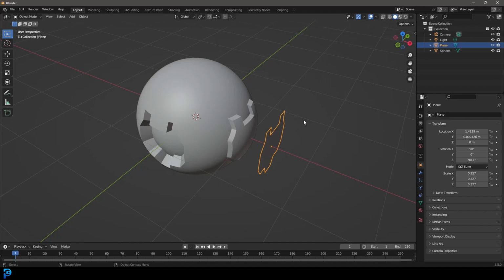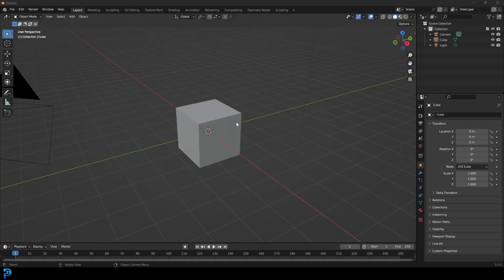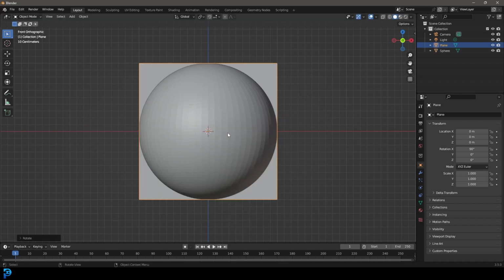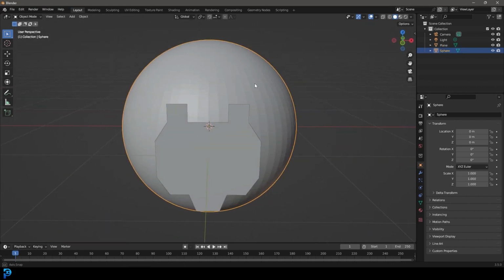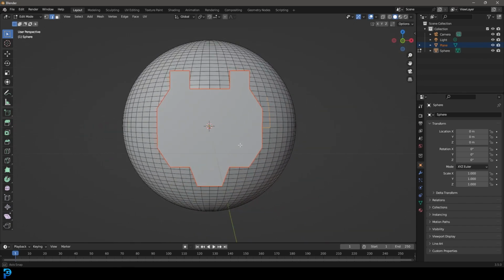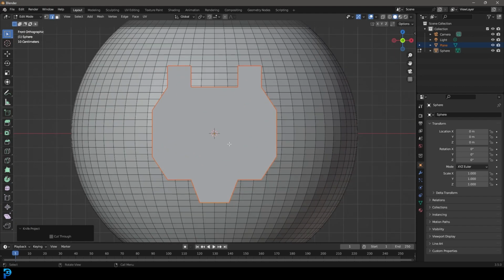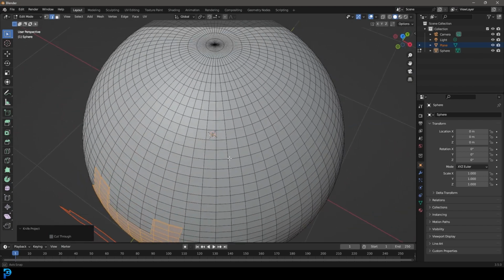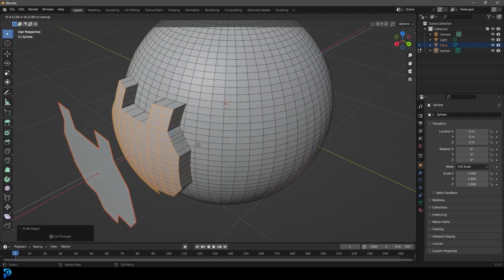Blender: Cut Objects With Projected Meshes | Great Tool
This tool is awsome.